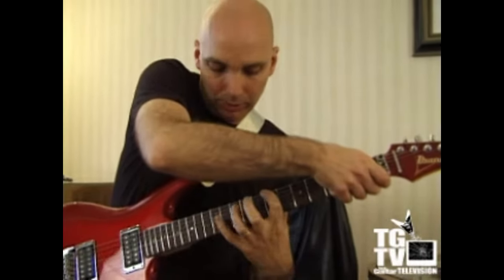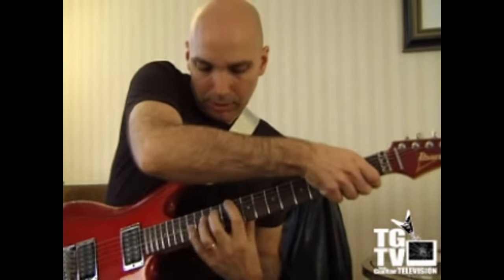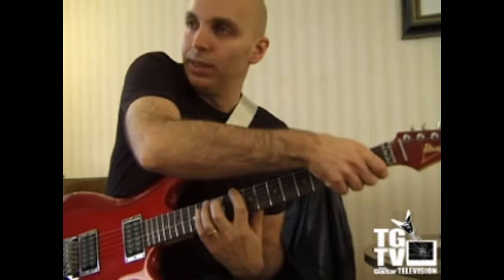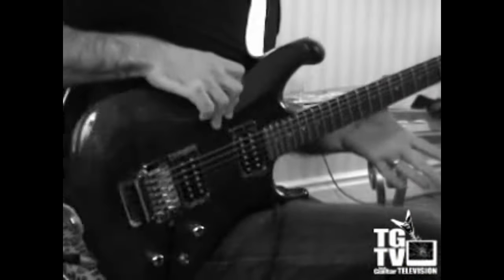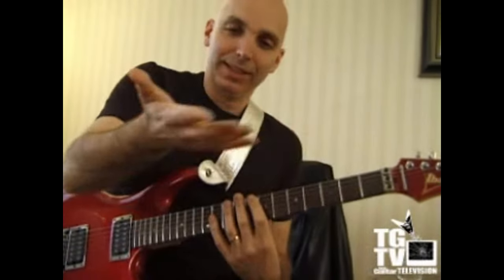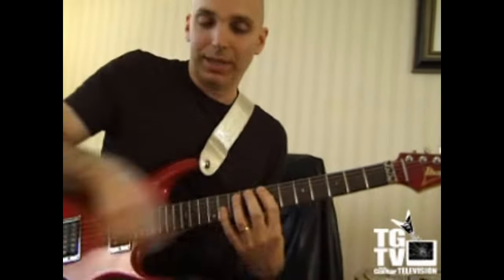Joe Satriani lesson arpeggio "The mystical potato head groove thing"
Joe Satriani, lesson arpeggio for Total Guitar Magazine 2004.